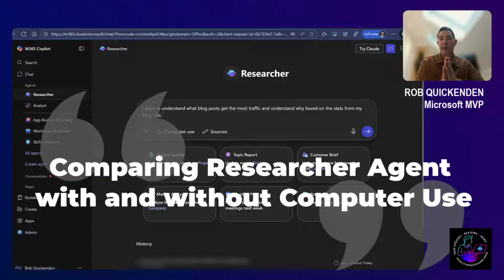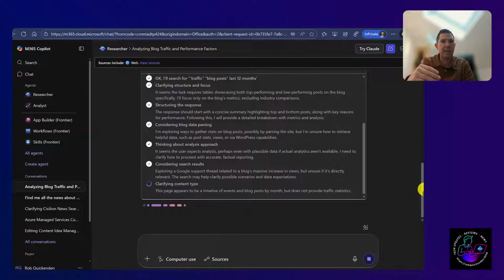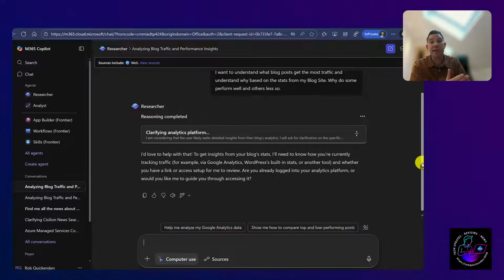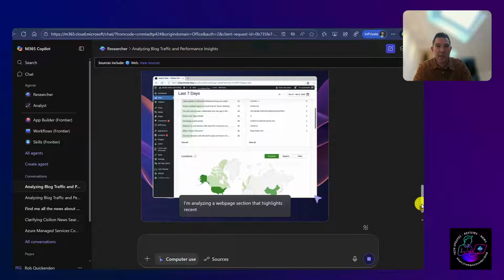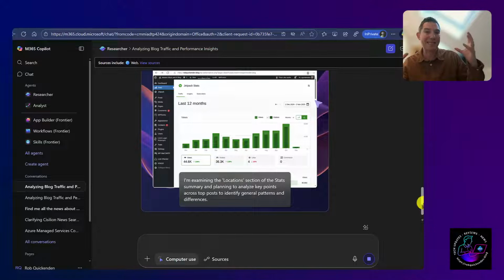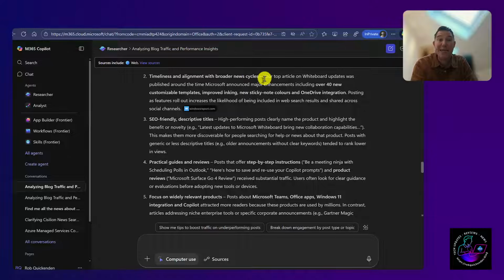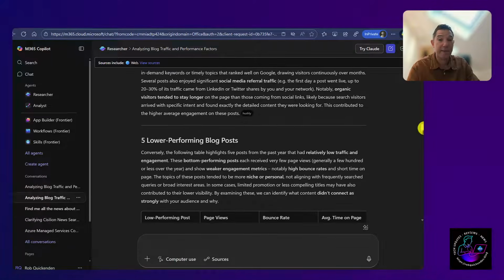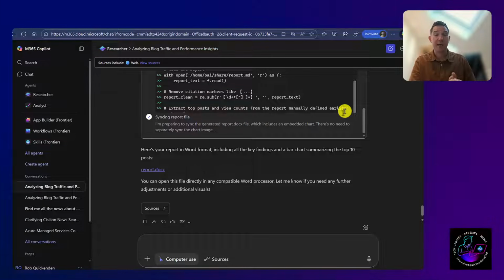First Look at the M365 Researcher Agent with Computer Use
In this video, I test drive the new Researcher with Computer Use, which is part of the Copilot Frontier early adopter programme.

This update allows for secure human and AI interaction with both public and gated web content through a virtual computer which allows human and Copilot control. It requires a Microsoft 365 Copilot license, supports advanced content creation. It can be disabled by IT admins, but comes enabled by default.

This is new (31 Oct 2025).